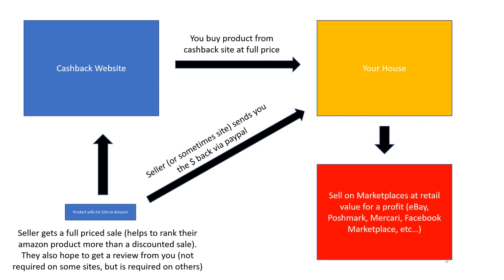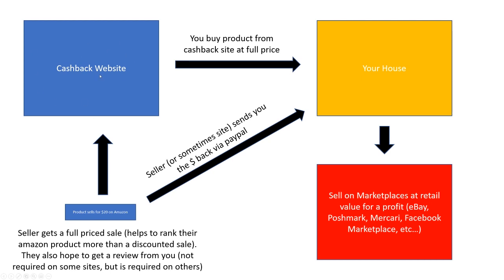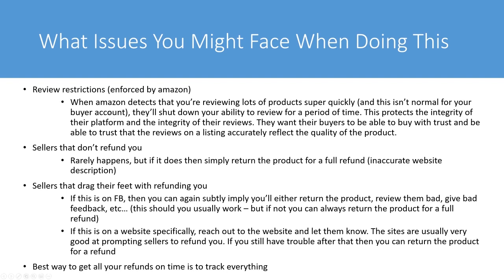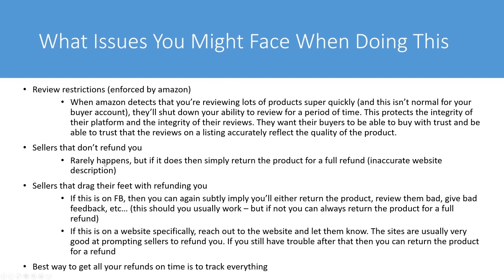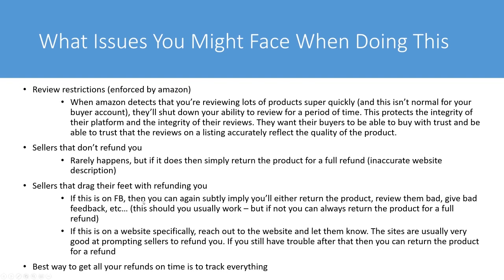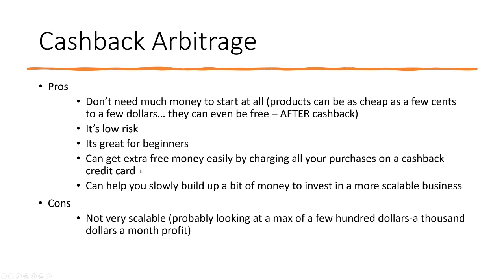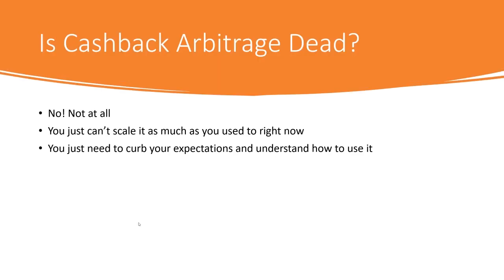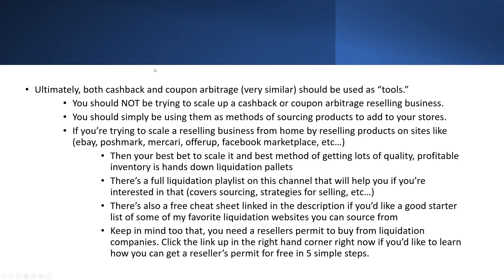How to Get Free Amazon Items You Can Sell for 100% Profit (ANYONE CAN!)